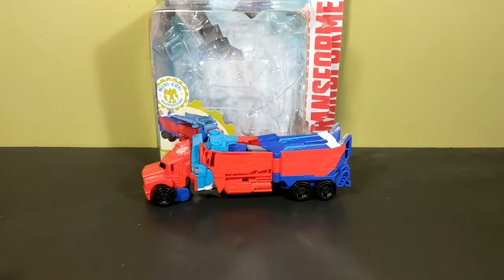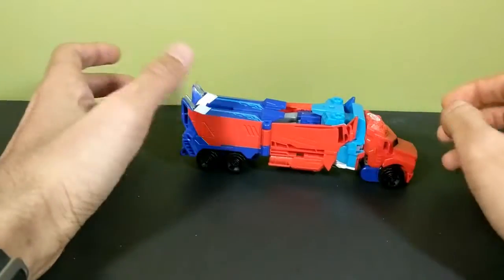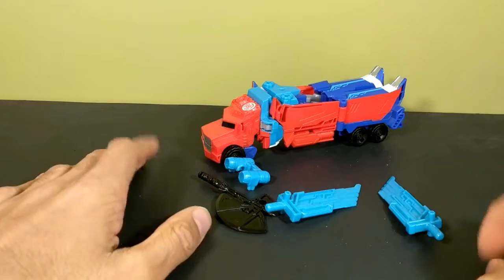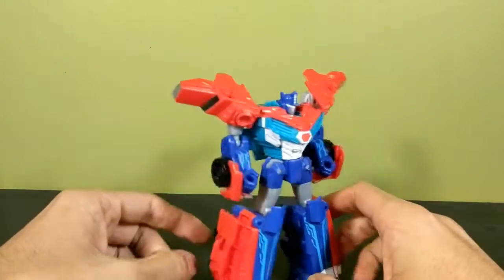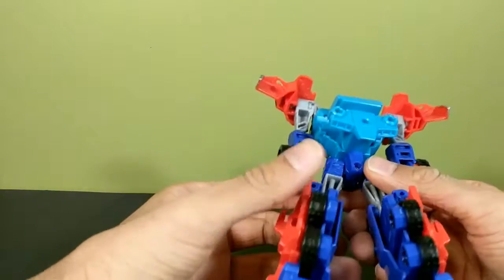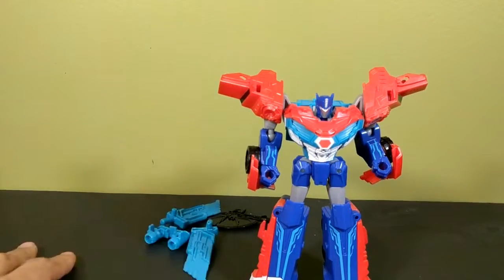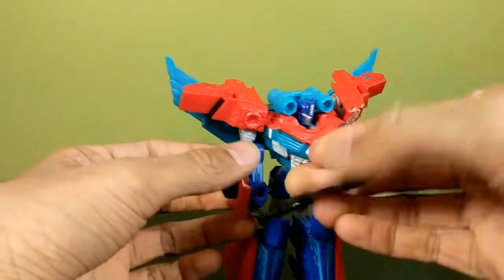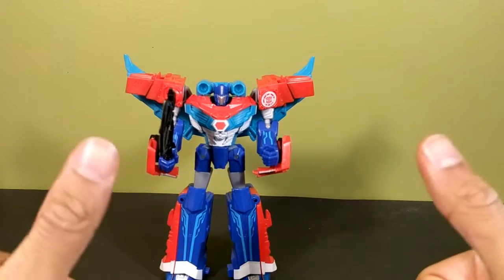Transformers RID Warrior Class Power Surge Optimus Prime Review #6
I look at a thing